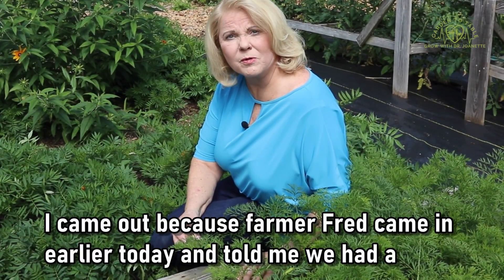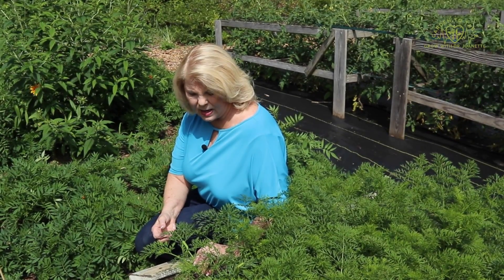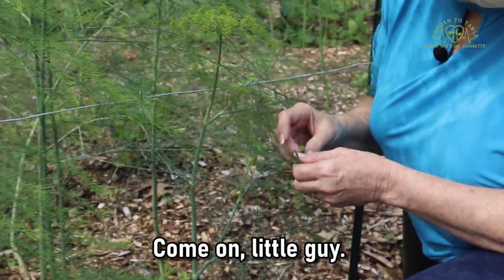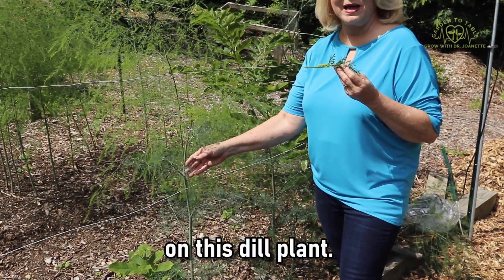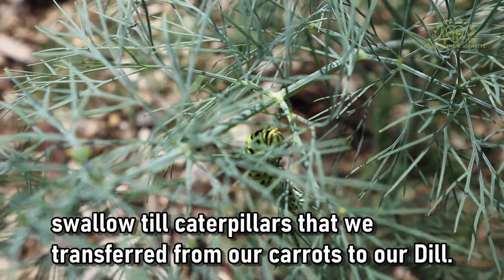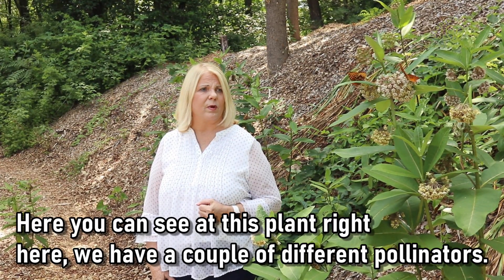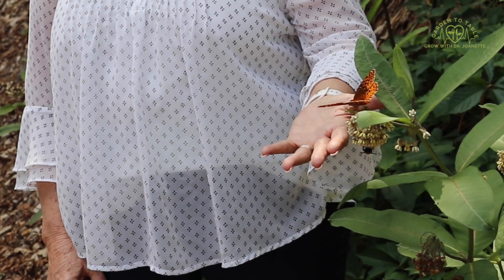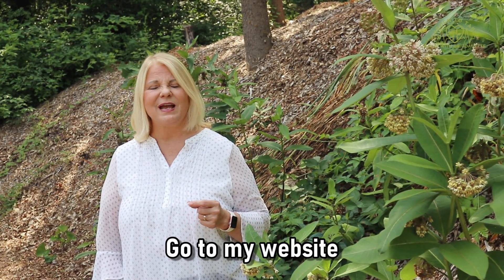Uncover Top Garden Pollinators: Meet Beneficial Insects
Pollinator bugs and bees can increase the yield of your garden by as much as 62%. You might spot bugs in your garden, but did you know  how beneficial they are?
From bees to butterflies, learn about this world of pollinator powerhouses that drive plant growth.
You will also learn about natural pest control, attracting these tiny heroes, and creating a buzzing ecosystem.
These tiny creatures, often overlooked, are the true pollinator powerhouses that keep our gardens thriving.
I will also tell you about bug identification and protection.
Embrace their vital role in a sustainable garden.🌱🦋🐝

Copyright @BEJO Network 2023. Any reproduction or illegal distribution of the content in any form will result in immediate action against the person concerned.